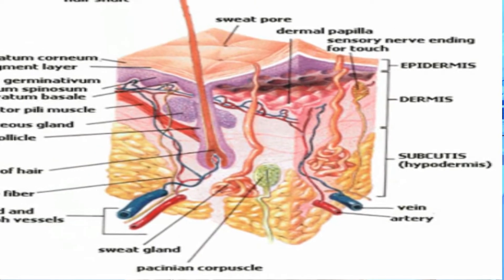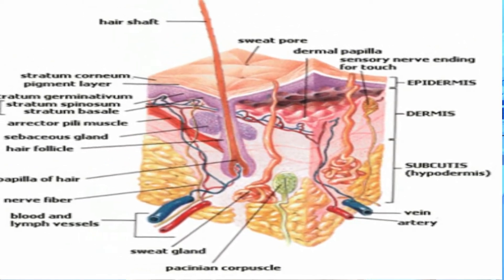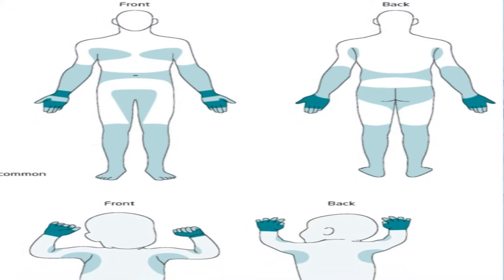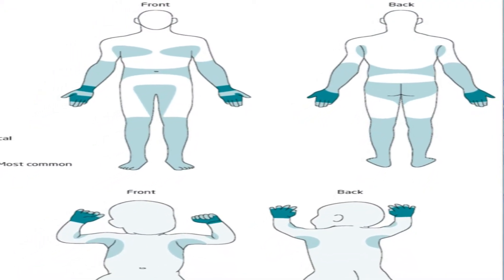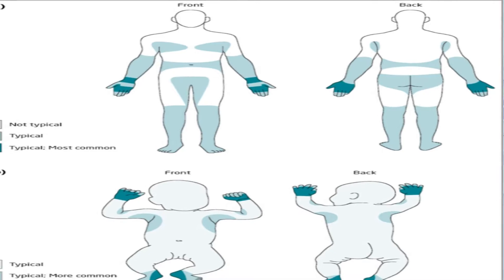Scabies (Can your pet pass scabies to you?)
This video discusses the cause of scabies and the complications of infestation with sarcoptes scabiei. It briefly describes the earliest origins of the disease. It discusses the various presentations of scabies and the different levels of infectivity of the variants. It looks at what situations put people at risk of contracting scabies and lists the most serious complications of the disease. We discuss the symptoms and signs of scabies infestation what methods of transmission viewers should be concerned about and suggests to viewers what can be done to decontaminate the environment in the case of scabies infestation. Viewers will learn what typical or common scabies lesions look like and especially what crusted scabies looks like and how to protect themselves from the highly contagious forms of the disease. The lack of spread of scabies by animals is reviewed and the risks of contracting mange from pets is clarified. Overall, viewers will have good working knowledge of the cause and spread of this common dermatologic disease and what developments are expected in the near future.

Images courtesy of:
Br J Dermatol. 2020 Nov; 183(5): 808–820
By painter from Brockhaus and Efron Encyclopedic Dictionary - reproduction from DVD Public Domain,
By US-Gov as displayed by Anatomy of the Skin (as last archived 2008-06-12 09:37:35 at Anatomy of the Skin), Public Domain,